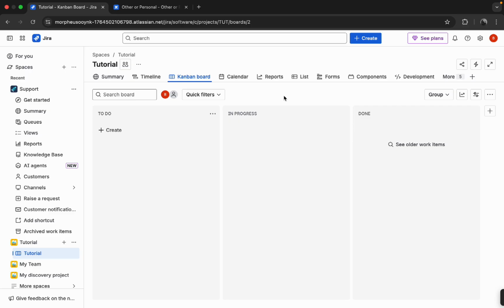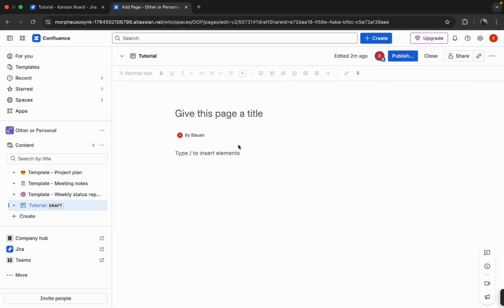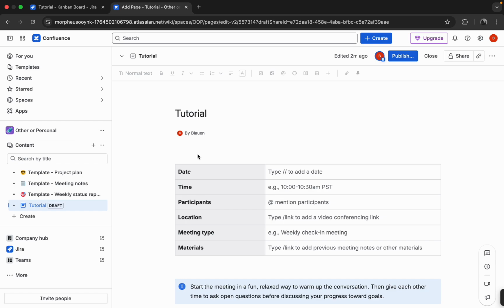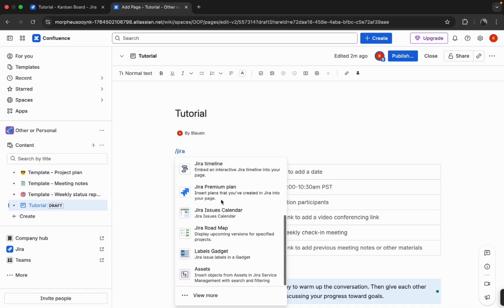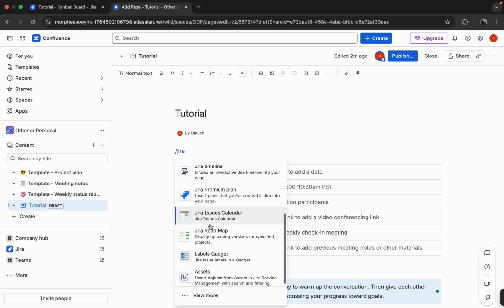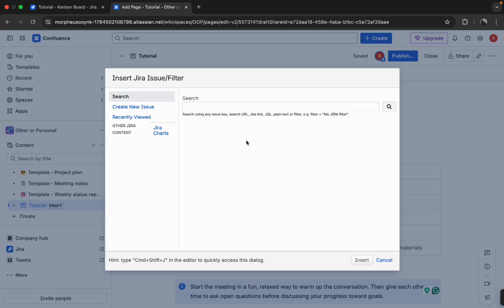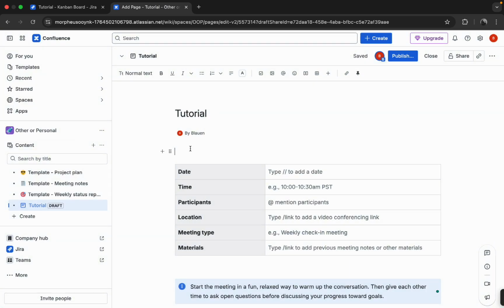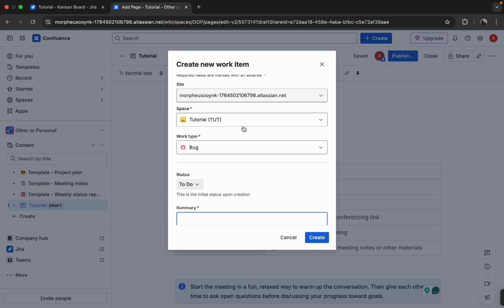How to Use Jira & Confluence Together (Quick & Easy)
Learn how to use Jira and Confluence together for better documentation, project tracking, and team collaboration. This guide explains linking pages, embedding Jira issues, and creating synced workflows. Perfect for agile teams who need smooth interaction between project planning and documentation tools.